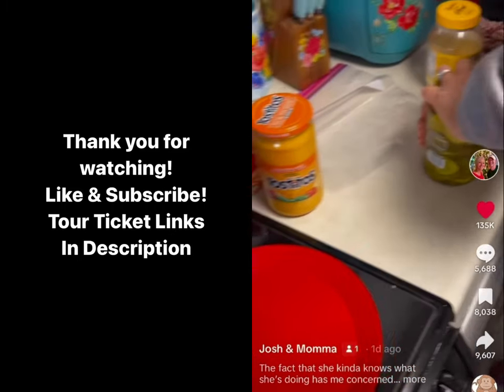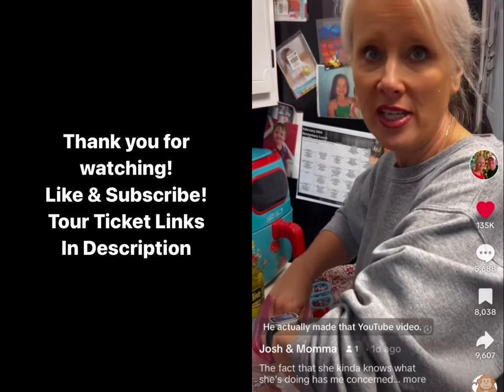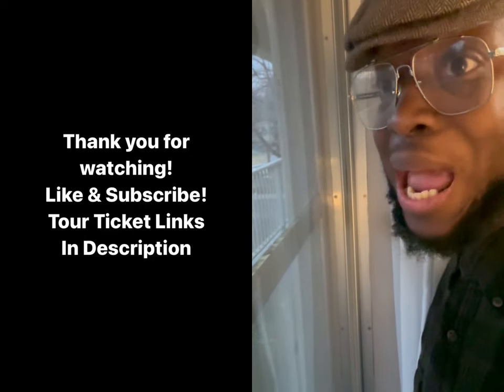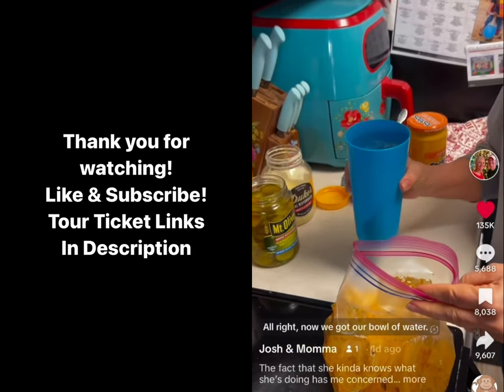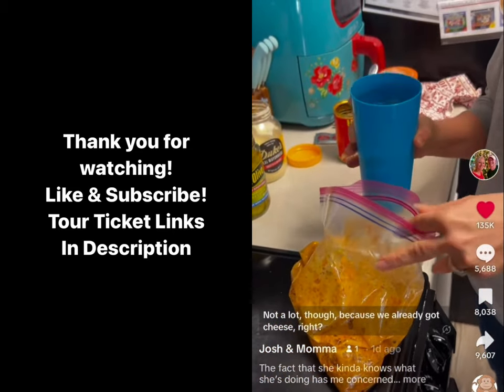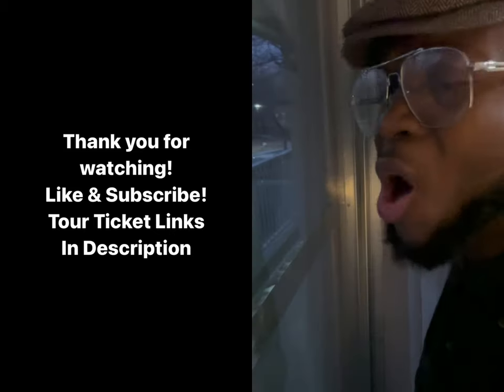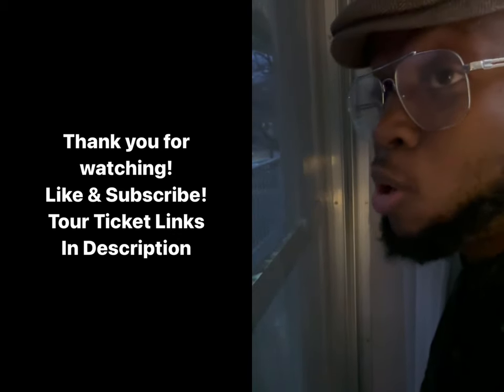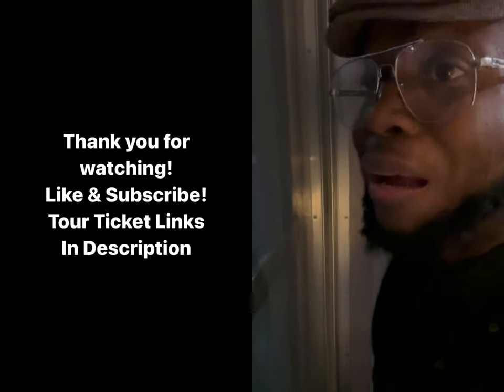Nathaniel sees a “Prison Chili Spread” being made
Instagram.com/ChristianJohnsonComedy

ChristianJohnsonComedy.com

“What’s Happenin’ Hea?” Tour

-4.17.24 Cincinnati,OH
Liberty Township Funny Bone

-4.18.24 Columbus,OH
Columbus Funny Bone

-5.1.24 Toledo,OH
Toledo Funny Bone

-5.2.24 Cleveland, OH
Cleveland Funny Bone

-5.16.24 Orlando, FL
Orlando Funny Bone